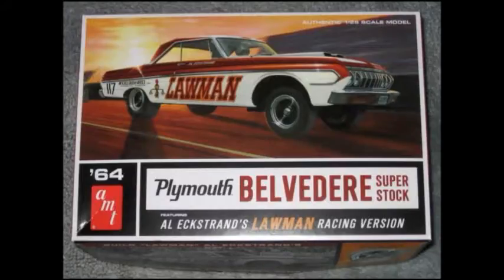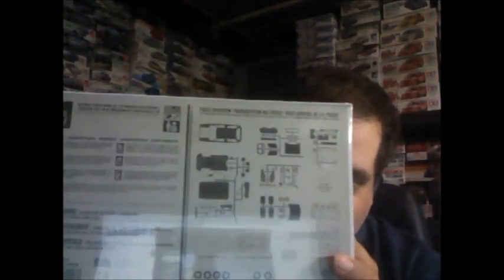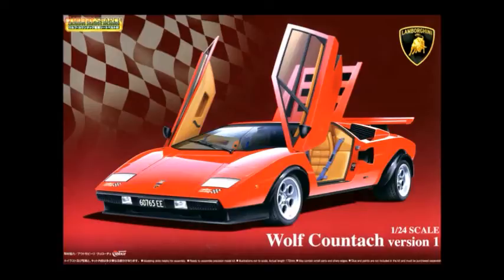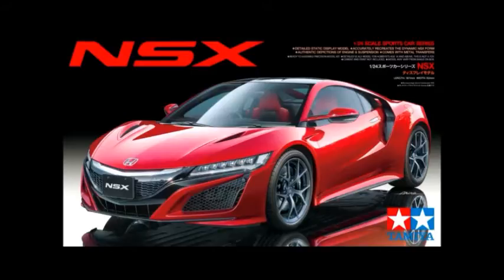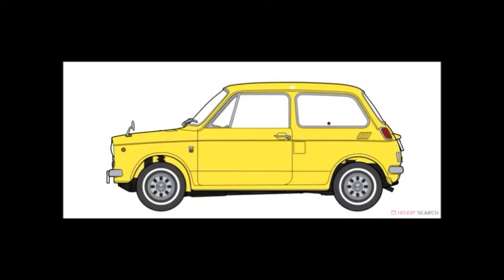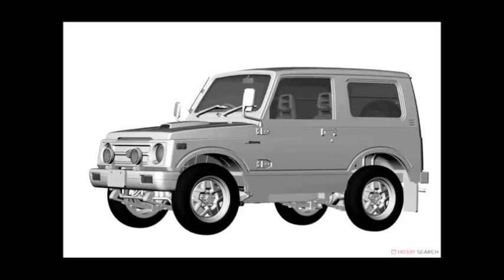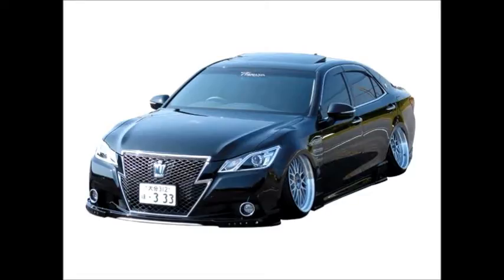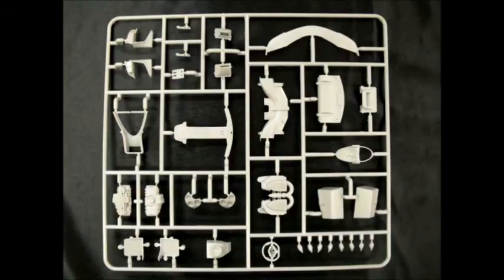The Stash Project - Stash Report - 08/26/2016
The Stash Project's Stash Report takes a look at this week's kit news and releases with in-depth coverage of the All Japan Hobby Show.  Hang around til the end to hear why I think it';s a great time to be in the hobby.